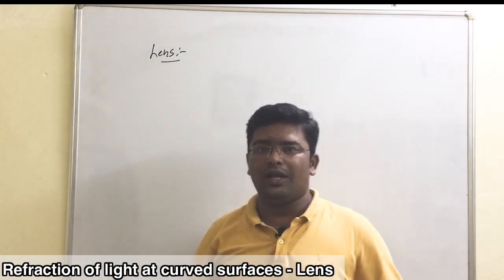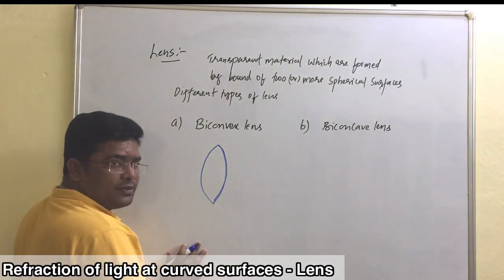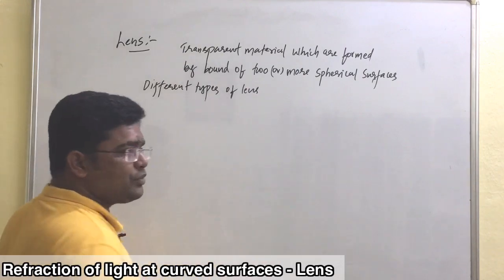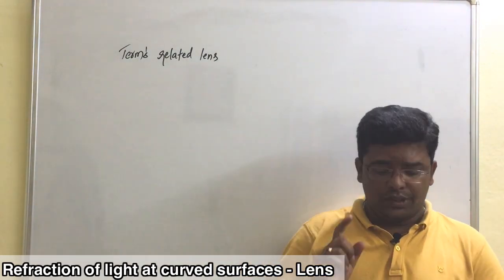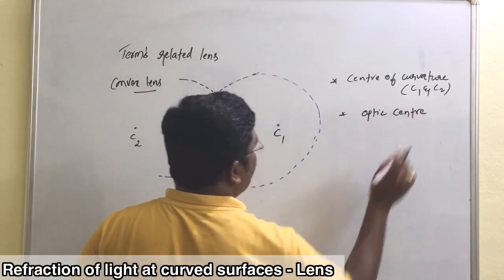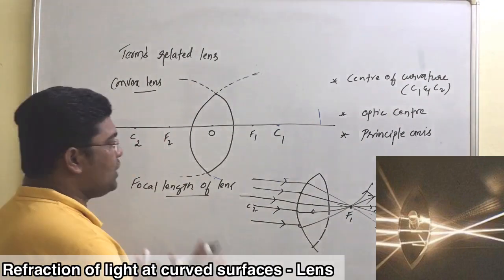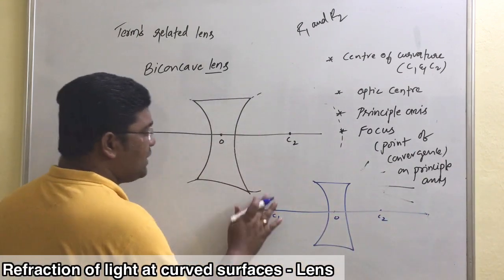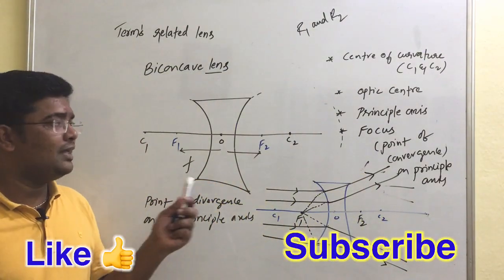Refraction of light at curved surfaces | LENSES - Part-3# class 10 # light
# lenses
# what is lens?
# what is refraction of light
# this video it was discussed about
# chapter-4 refraction of light at curved surfaces
LENSES :-
A lens is formed when a transparent material is bounded by two surfaces
of which one (or) both surfaces are spherical. That is a lens is bounded by
atleast one curved surface. Lenses can be of various types.

Lenses havetwo  surfaces bulging outwards. Such a lens
is called double convex lens (Biconvex lens, It is thick at
the middle as compared to edges.
Similarly, a double concave lens is bounded by two spherical surfaces
curved inwards. (Biconcave lensIt is thin at the middle
and thicker at the edges.
Class 10 CBSE / State Board preparations! for class IX,AND X
 Class 10 CBSE and  State Board preparation courses